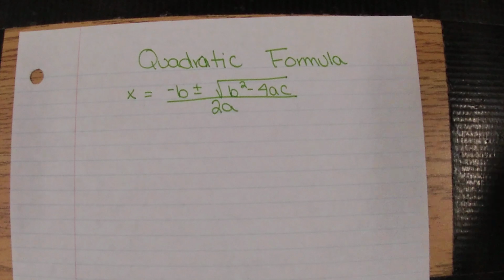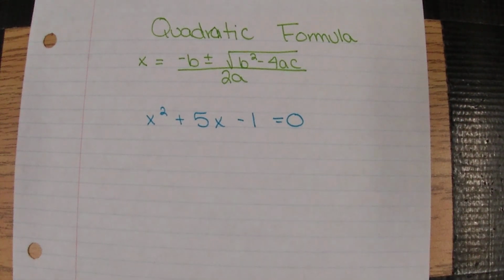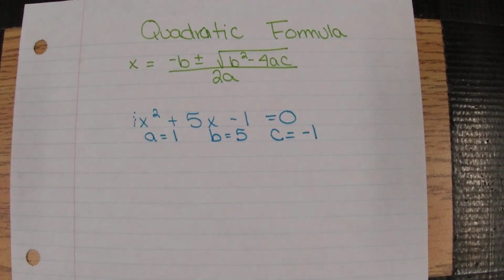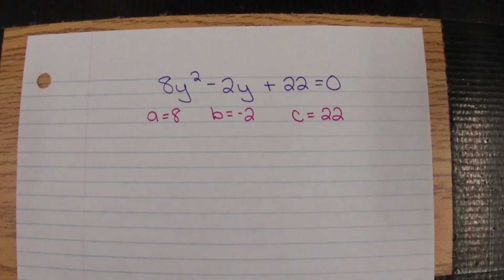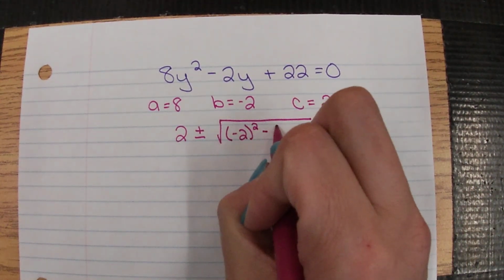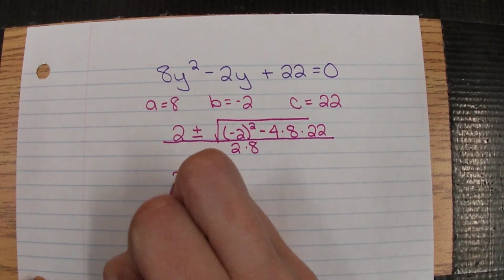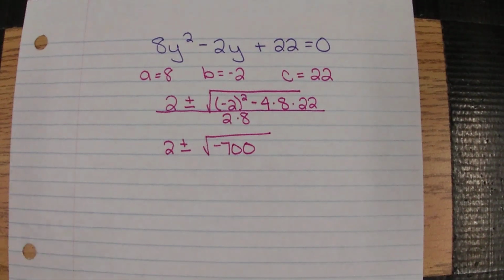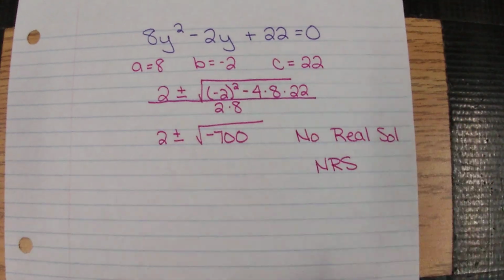Quadratic Formula day 2 (Aleks)